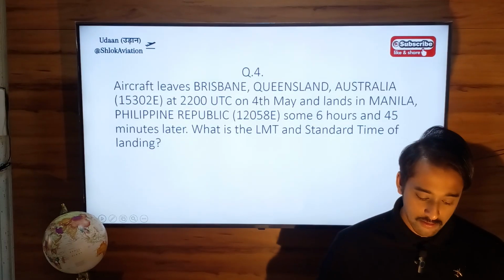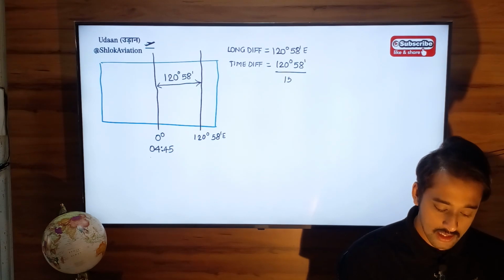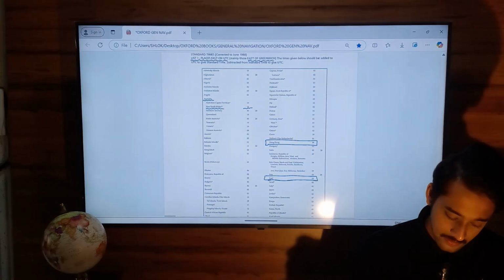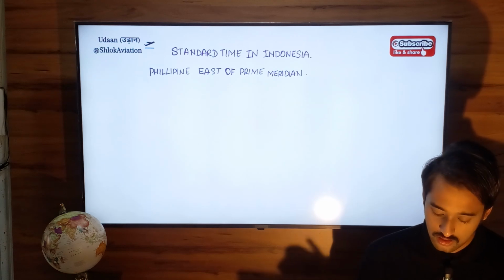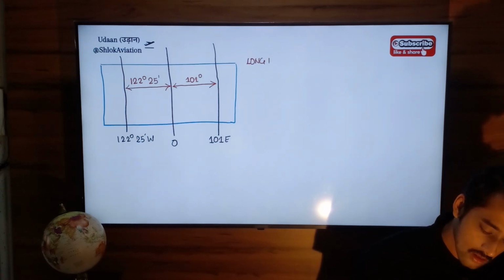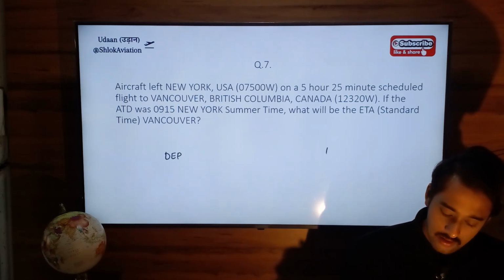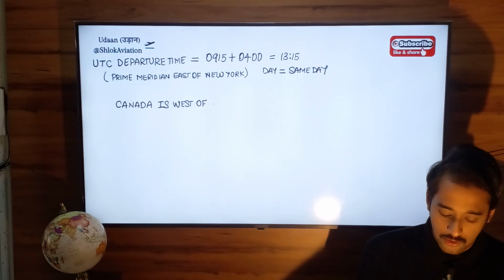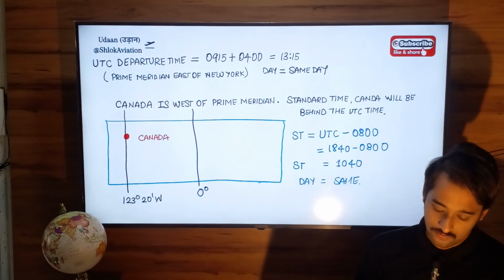time 2 question 3 part 2